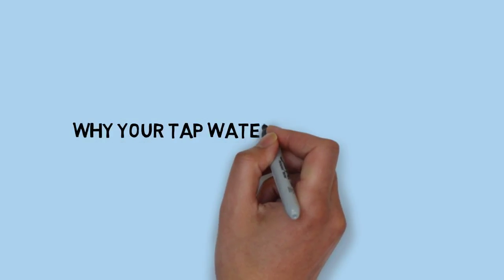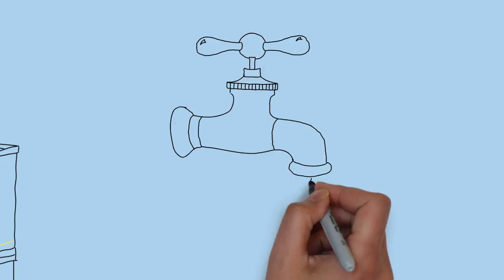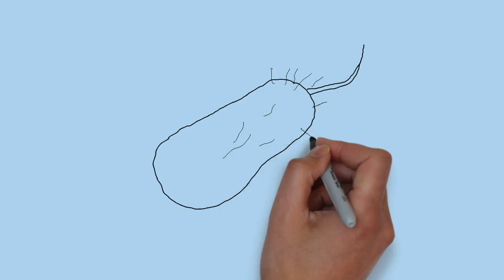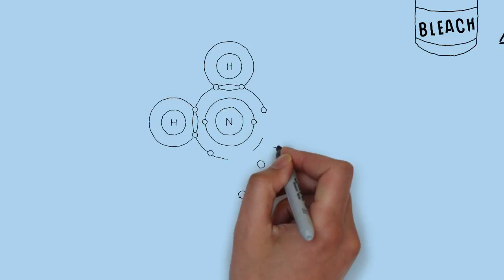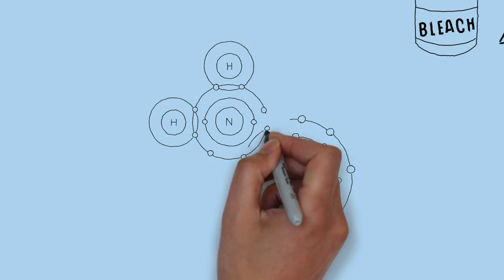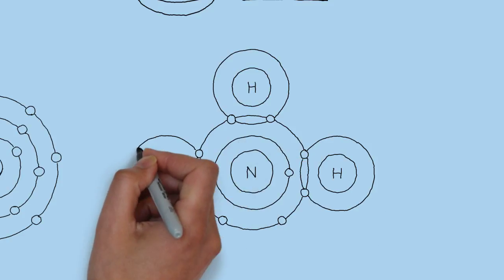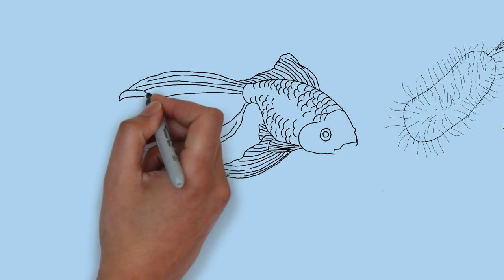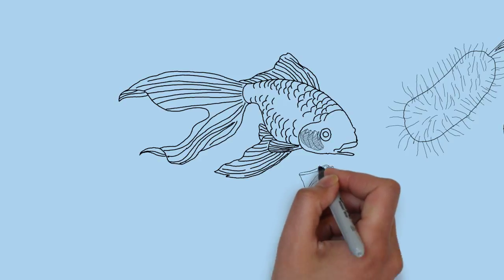Why Your Tap Water Might Be Killing Your Fish (and how to make it safe)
Why is dechlorinator important, and how does it help stop your fish dying.

Courses coming soon.